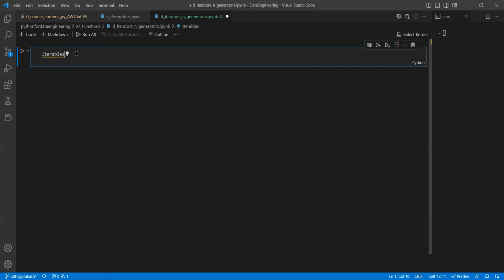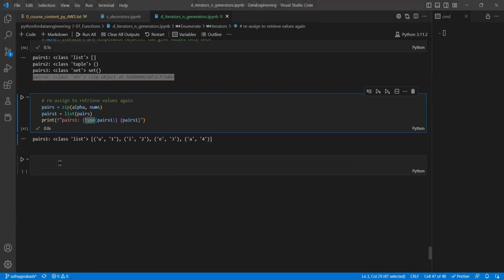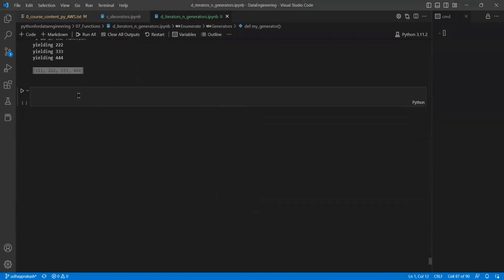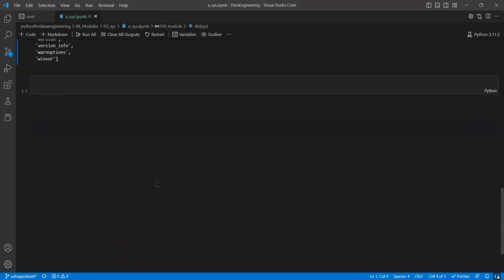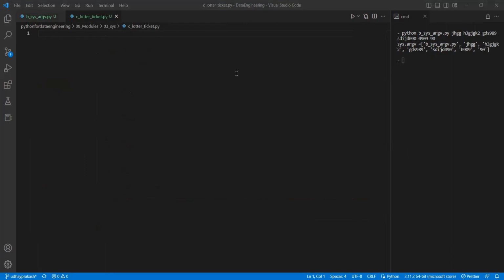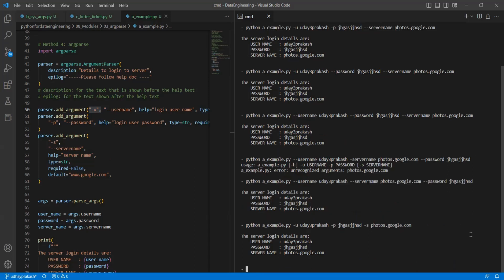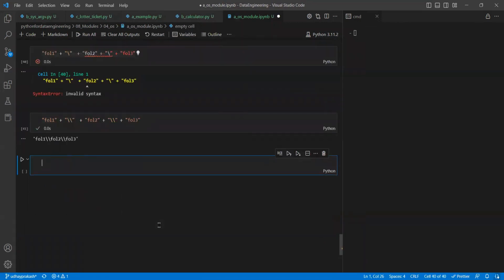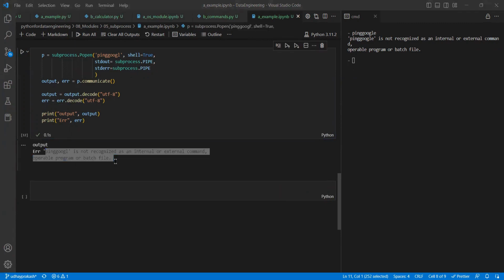Class16 Iterables Iterators Generators Modules math sys argparse getpass os subprocess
Working with Iterables, Iterators and Generators.

Python Modules - mat, sys, argparse, getpass, os, subprocess